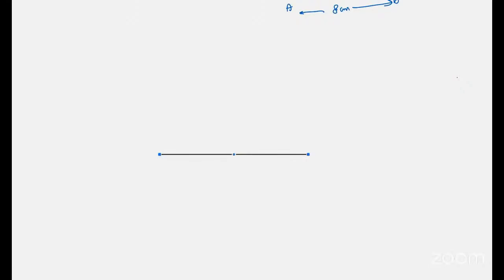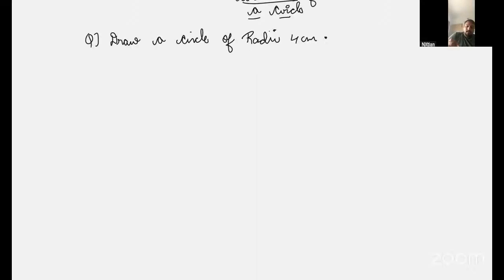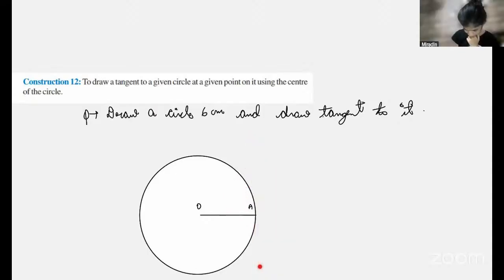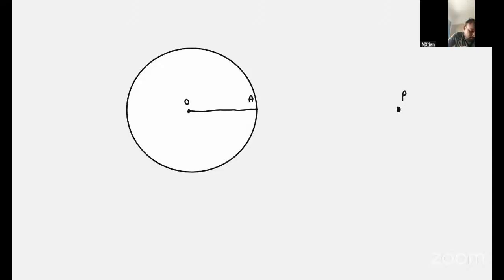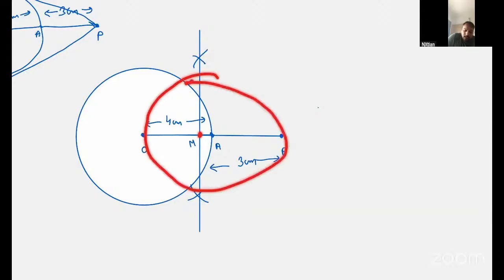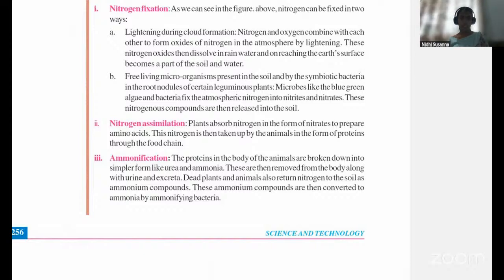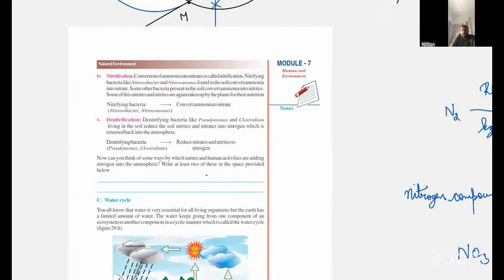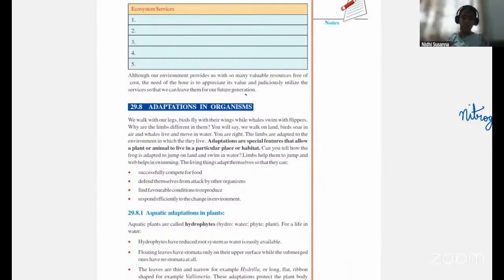Zoom Classes Online